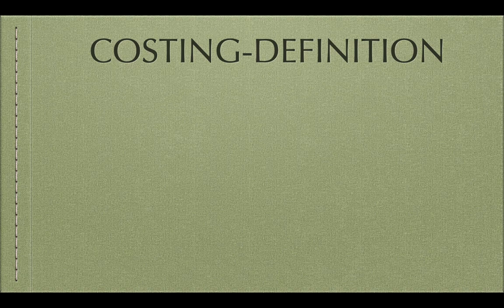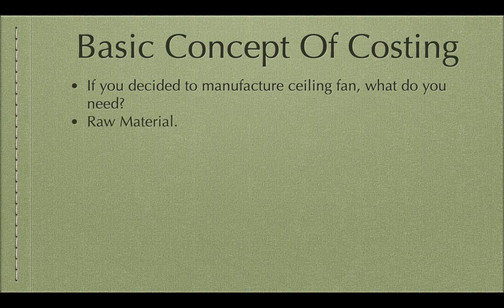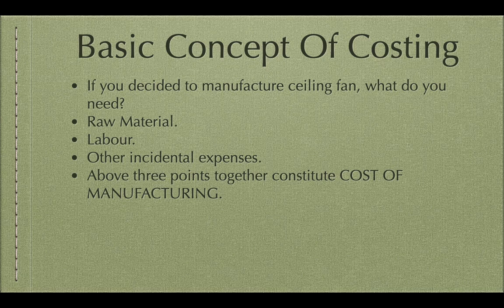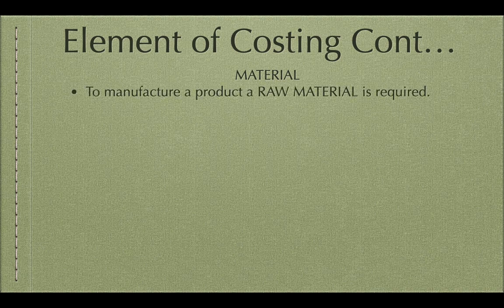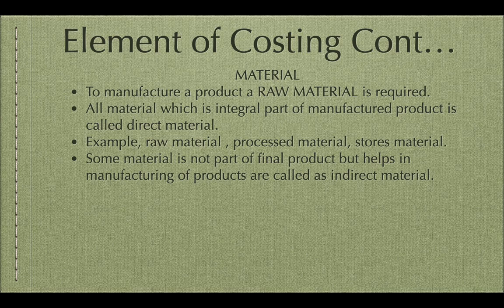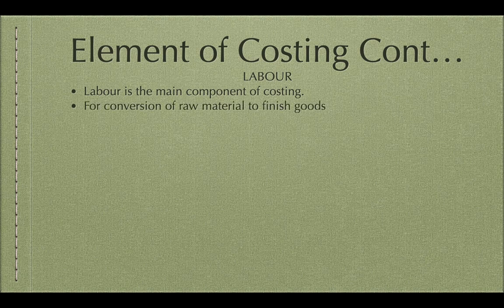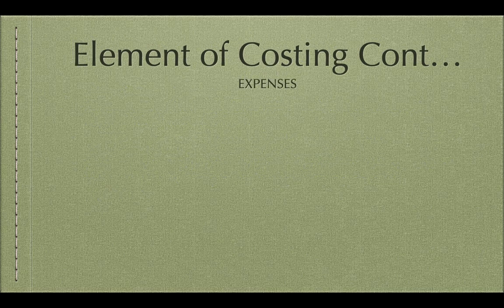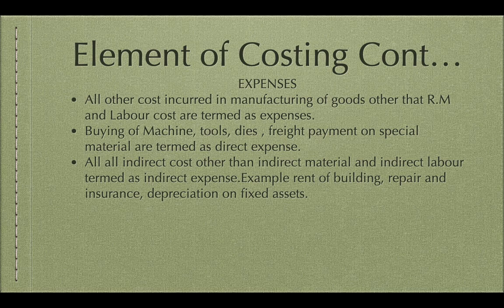Basic of Costing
The video will help you to understand the Basics of costing in terms of Purchase Management, Procurement, Material Management etc which are the key pillars of each and every industry.